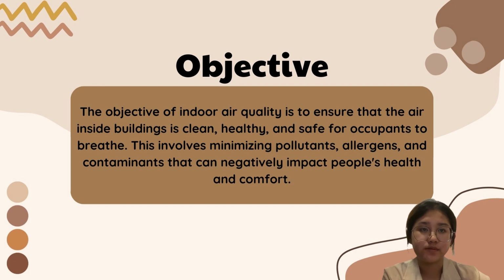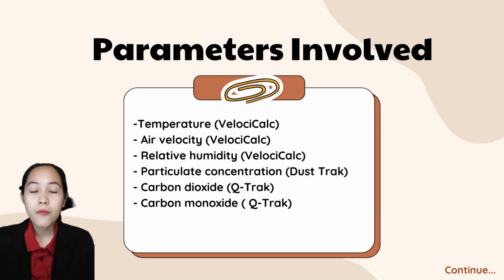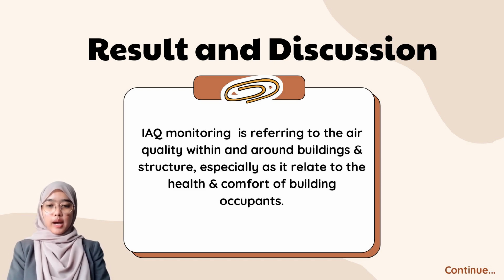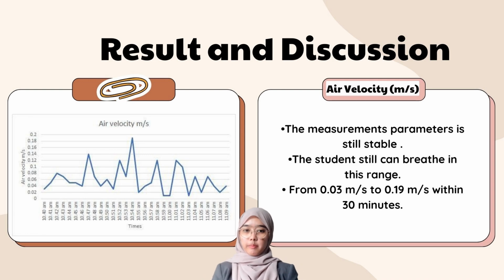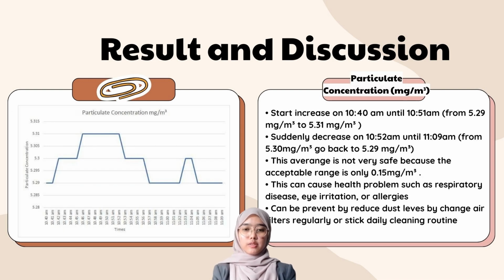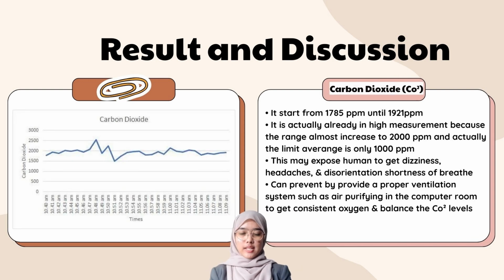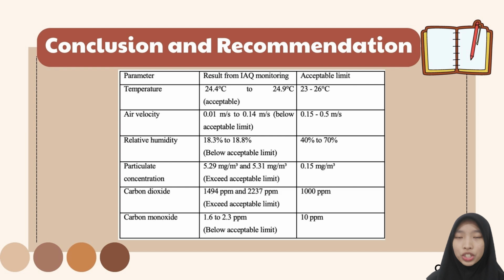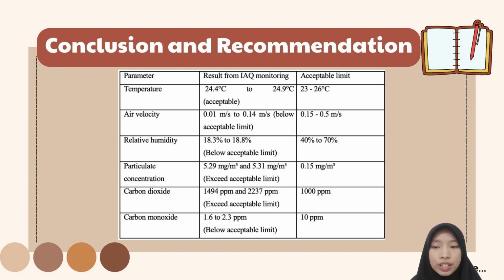Computer lab IAQ monitoring